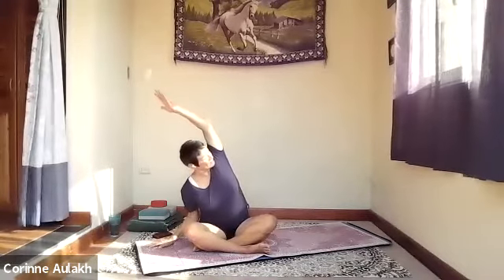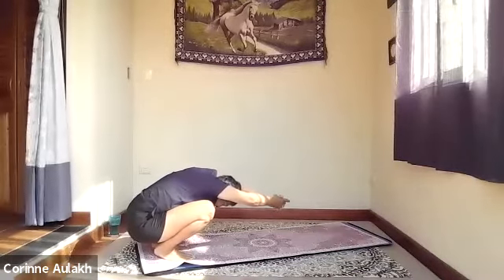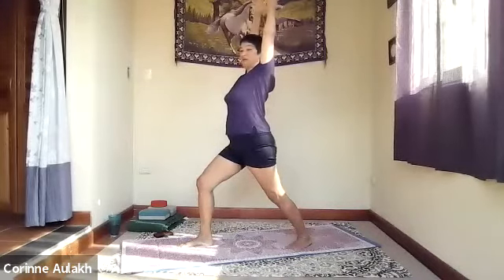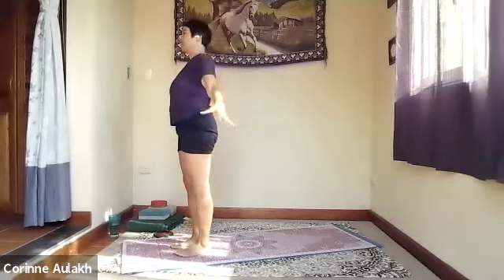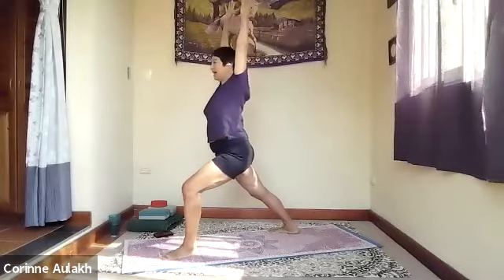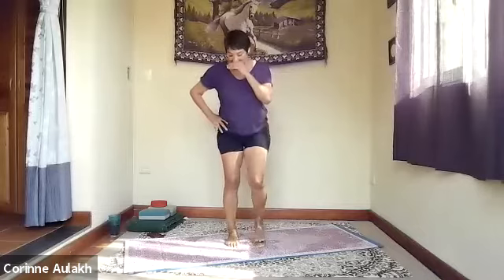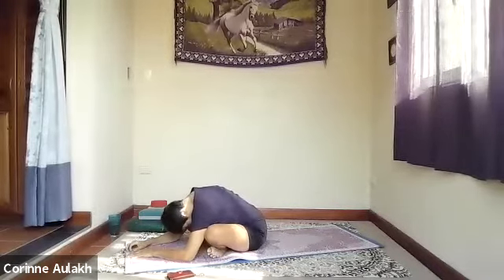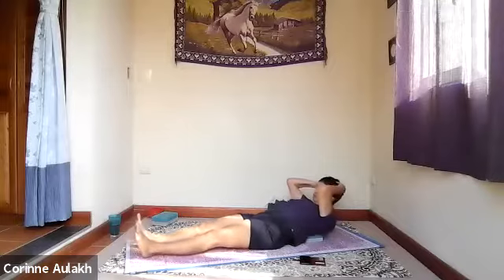July 16, preparing for flying Warrior III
Namaste friends, today we had fun with Warrior transitions and strengthening the standing leg in Warrior III and finding balance and alignment as we lift our back into position.